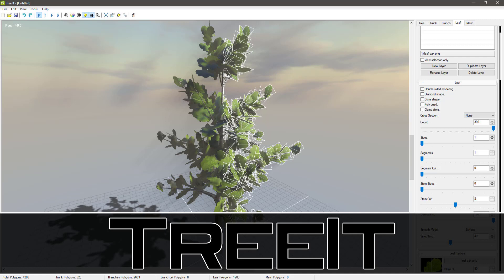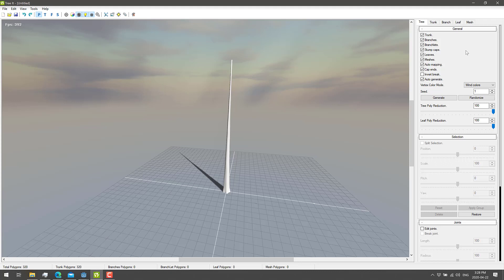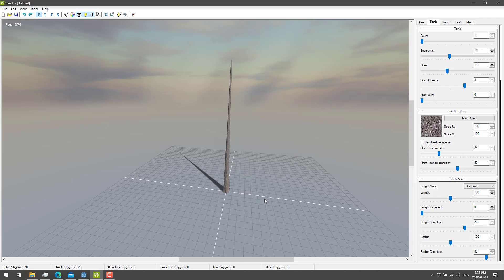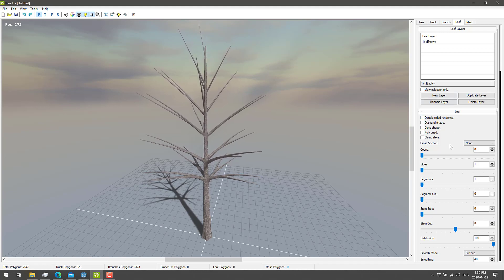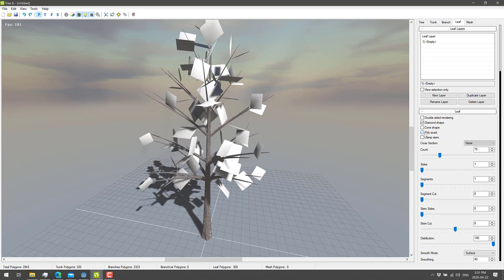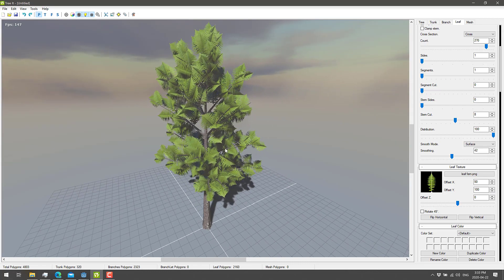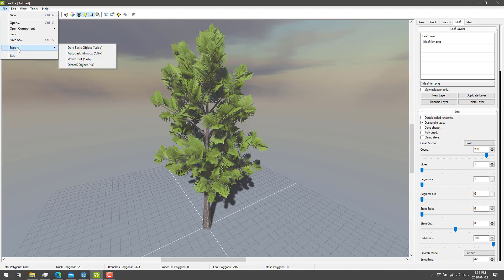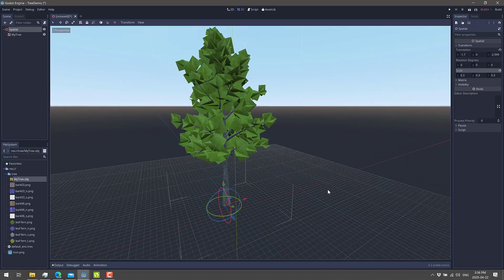TreeIt -- Powerful Free Tree Creation Tool + A Godot Usage Tutorial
Today we are checking out TreeIt, a completely free tool for creating multiple LOD trees, with an absolute ton of customization and loads of settings included out of the box.  With OBJ, FBX, X and DarkBasic export, it's ready to be used in your game engine of choice.  This video shows you how to get your tree out and looking good in the Godot game engine for example.